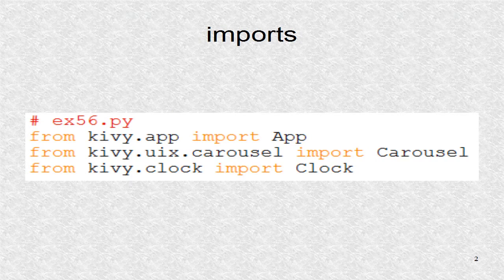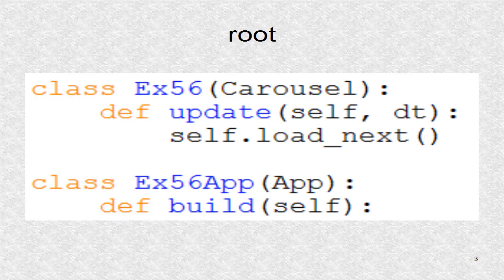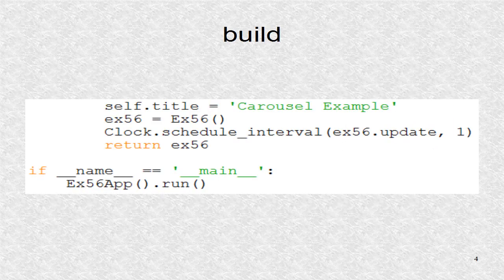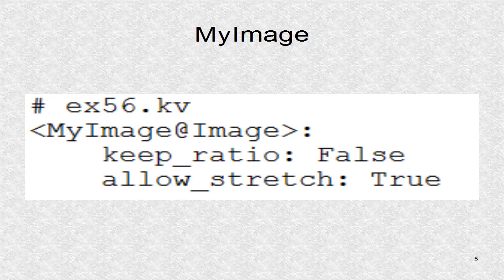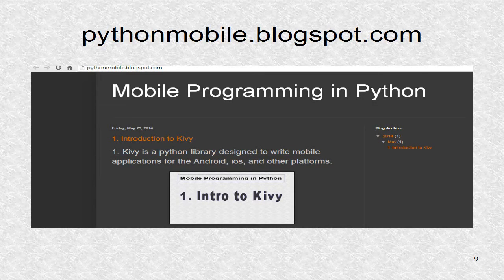Kivy 56. Carousel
Carousel can be used to create a slideshow.